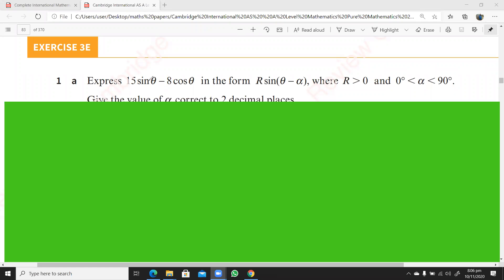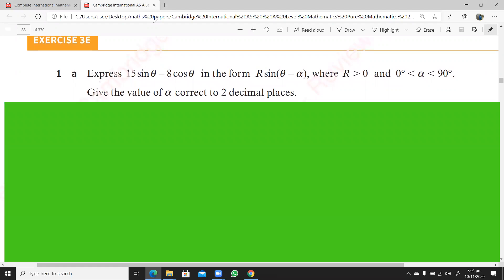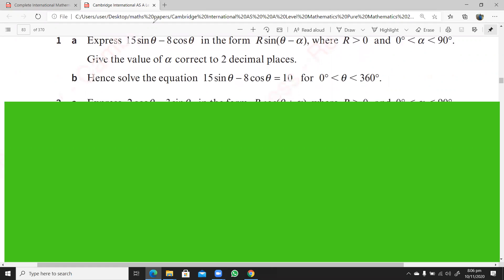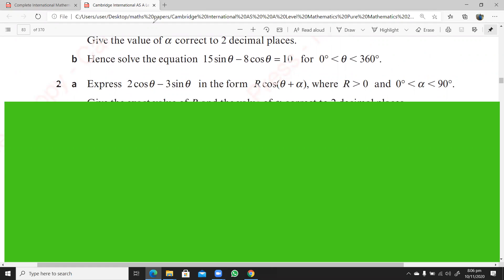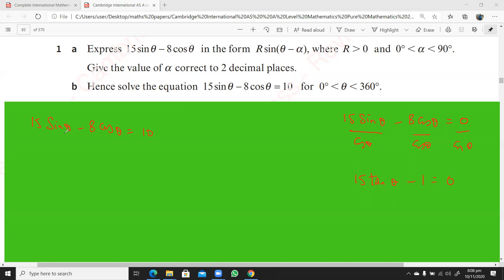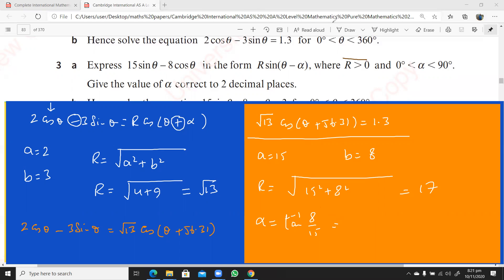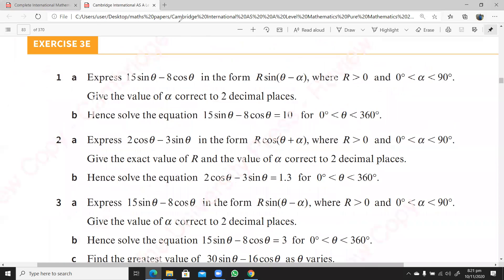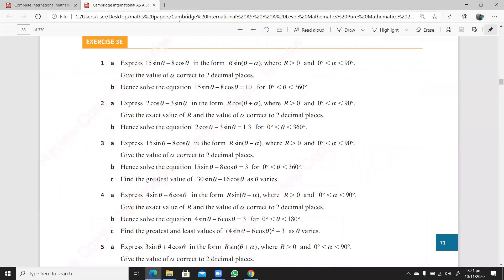How to write asin θ + bcos θ in the form Rsin(θ + α)? A Level Maths P 3/Trigonometry.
A Level  Maths P 3/ Trigonometry. Solving Trig Equations.